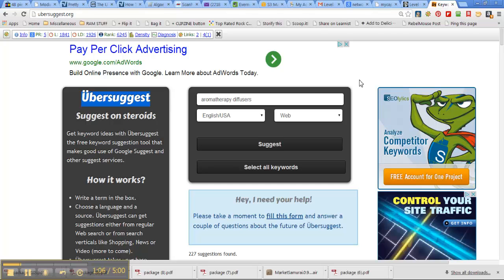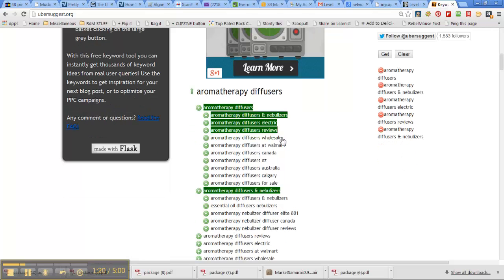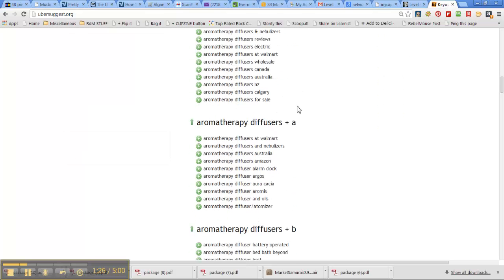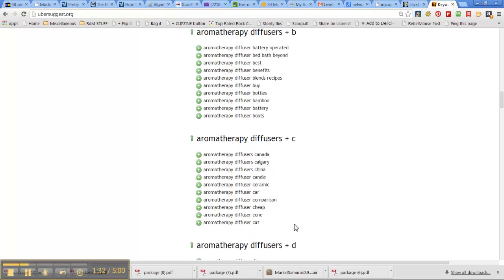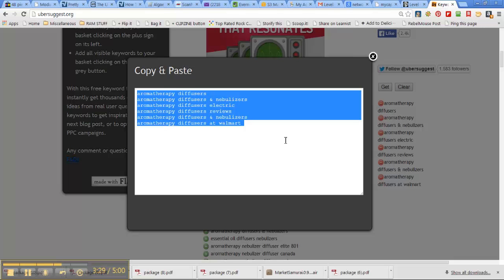UbberSuggest Keyword Tool - Keyword Research Tool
The ubbersuggest keyword tool is a free tool that can be used to effectively sort through and find many keywords that you might ordinarily miss during your keyword research.